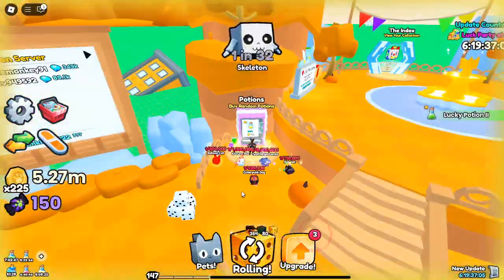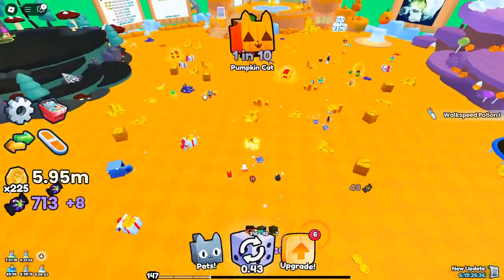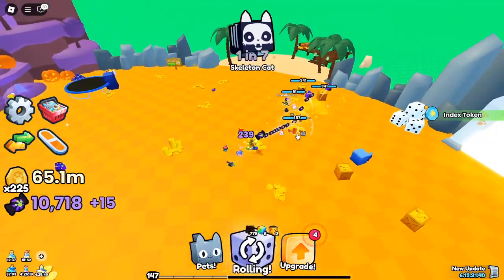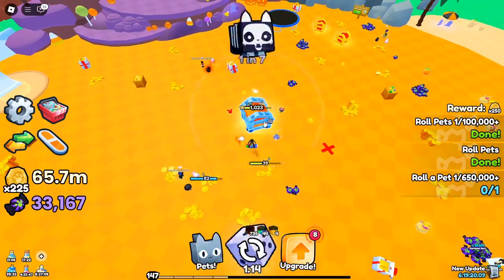Roblox PETS GO Halloween Update 2024! New Pets, Upgrades & Huge Ghostface Cat!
Get ready for a spooky adventure in the latest Roblox PETS GO Halloween Update 2024! This event is packed with exciting new pets, upgrades, exclusive Halloween features, and the haunting Huge Ghostface Cat! Dive into PETS GO’s Halloween world where you can unlock Halloween pets, upgrades, and candy coins. We’re breaking down everything you need to know about this event, so don’t miss out on these limited-time features.

🎃 Halloween Upgrades 🎃
Get started by purchasing the Halloween Upgrade Tree! This spooky upgrade opens up loads of unique Halloween rewards like pumpkin potions, candy coins, and huge luck bonuses to boost your chances of hatching rare pets. But hurry—this event is only here for a limited time, so you’ll want to dive in before it disappears!

🐾 New Halloween Pets to Hatch 🐾
One of the biggest highlights of this update is the introduction of 32 new Halloween pets you can hatch by simply tapping the dice! Here are a few must-haves you’ll want to collect:

Blobenstein - a quirky, spooky creature!
Plague Dragon - for those who love eerie, mystical pets.
Phantom Wolf - a ghostly favorite. And the best pet of all: the Nightmare Cat! Don’t miss your chance to add these exclusive pets to your collection during this event!
👻 Face the Huge Ghostface Cat! 👻
If you’re feeling brave, prepare to meet the Huge Ghostface Cat! This spooky pet comes with an all-new cutscene you’ll want to check out on Twitter. It’s one of the rarest pets in the update, and hatching it might just be your best challenge yet. Dare to take it on?

🥚 Halloween Event Eggs 🥚
Unlock and hatch five event eggs filled with Halloween surprises! Each egg has its own unique set of pets:

Pumpkin Egg - Filled with Halloween-themed pets!
Haunted Egg - Features pets that are all 1/3 rarity or better!
Bat Egg - All pets are 1/4 rarity or better.
Ghost Egg - With pets that are 1/5 or better!
Cauldron Egg - Rarity levels of 1/6 or better for the best surprises!
🧪 Pumpkin Potions 🧪
Create your own Pumpkin Potions to boost your candy coin earnings and improve your odds of hatching rare Halloween pets. There are three tiers of pumpkin potions, each one stronger than the last. Perfect for boosting your game!

🏄 New Hoverboards 🏄
Take your Halloween adventure to the next level with new hoverboards! Choose from options like the Ghost Hoverboard, the adorable Strawberry Hoverboard, and the safety-themed Safety Hoverboard. With speeds and styles for everyone, there’s a hoverboard for every kind of player!

🏪 Check Out New Booths 🏪
Shop from spooky booths including:

Dragon Booth - For fierce new gear!
Haunted Booth - Packed with spooky deals!
Unicorn Booth - Magical finds! Each booth has exclusive items, so don’t miss out on these one-of-a-kind booths!
🍬 Candy Coins & Breakables 🍬
Earn candy coins from various activities, rolls, and breakable items. Want even more candy? Play with friends online and level up to boost your rewards. And remember to smash those GIANT PUMPKINS for more candy loot!

🎲 Exclusive Features: Double & Triple Dice 🎲
Double or triple your chances of hatching pets with the new Double Dice and Triple Dice features! With these upgrades, you can roll two or three pets at once for double or triple the fun. And for those feeling lucky, the God Potion boosts your chances even further with god-tier luck.

🔧 Updates & Fixes 🔧
This update comes with buffs and fixes to enhance your gameplay:

Buffed instant luck potions and forever pack chances
Fixed issues with shiny fruit and huge pet particle effects
👻 Join the Halloween Fun in PETS GO! 👻
The Roblox PETS GO Halloween Update 2024 is packed with thrills, chills, and endless fun. Don’t miss this limited-time event with exclusive Halloween pets, upgrades, and spooky surprises waiting for you. Join the game now, unlock your Halloween pets, and enjoy the fun while it lasts. Play it! Play it! Play it!